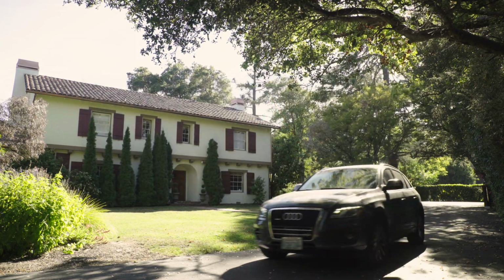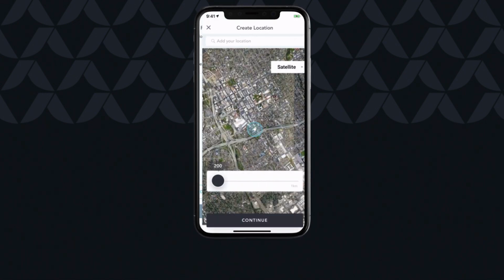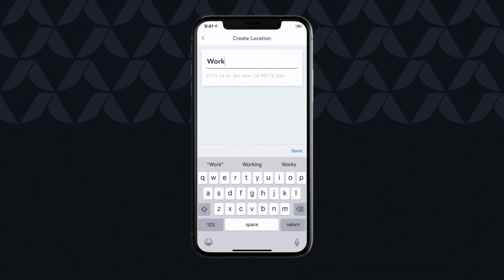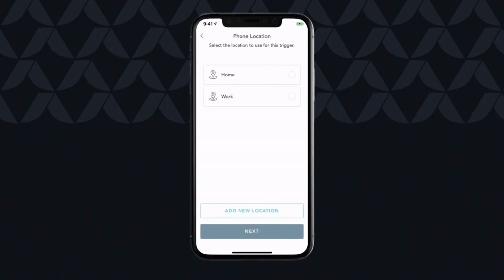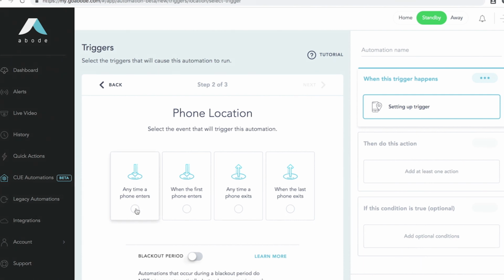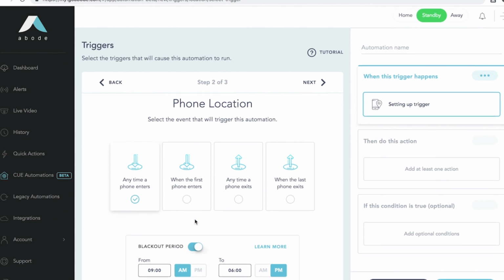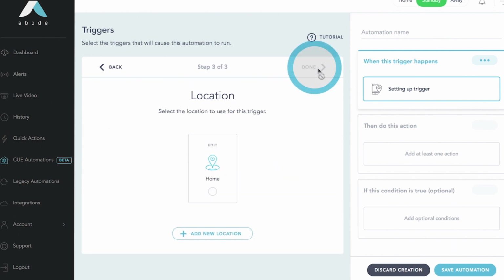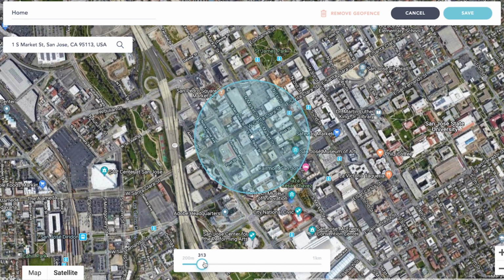Setting Up and Using Geofencing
Geofencing is an extremely powerful feature that allows users to create and edit specific locations that can be used for both security and home automation purposes.